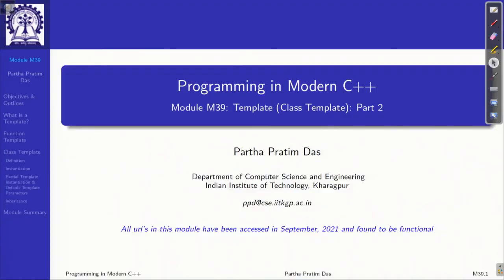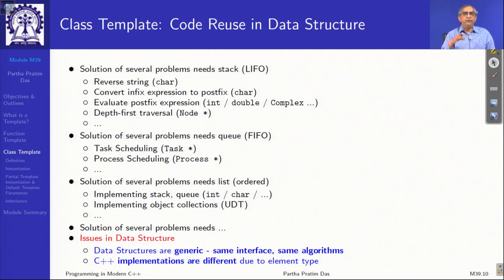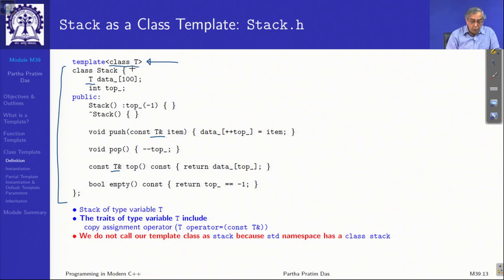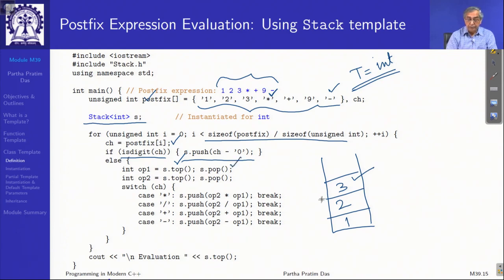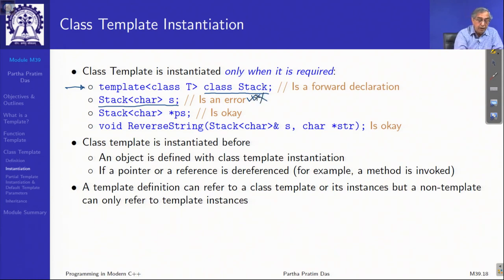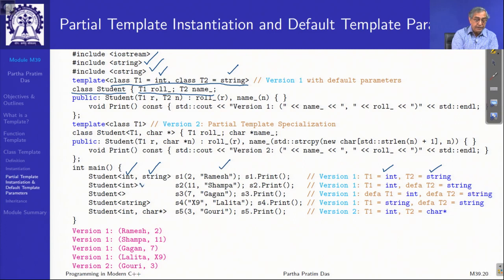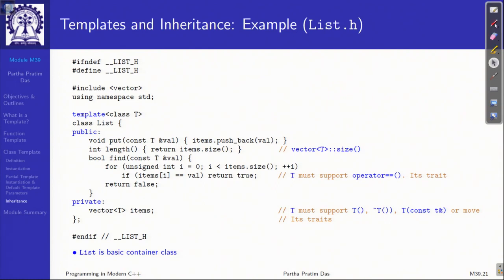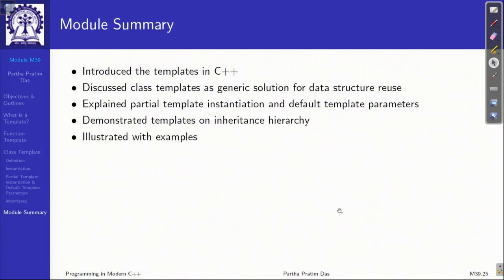Lecture 39 Template Class Template Part 2